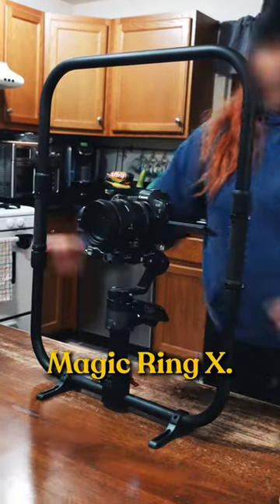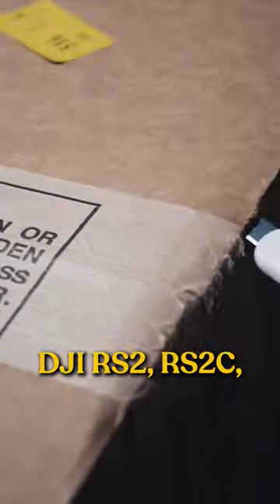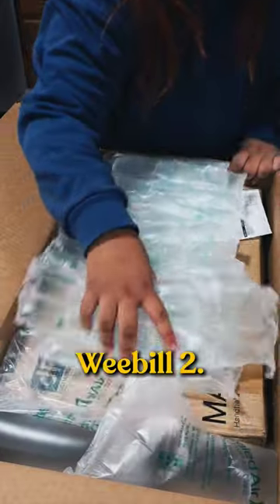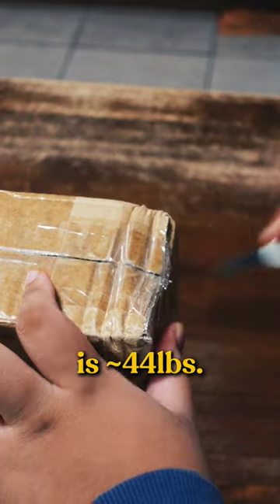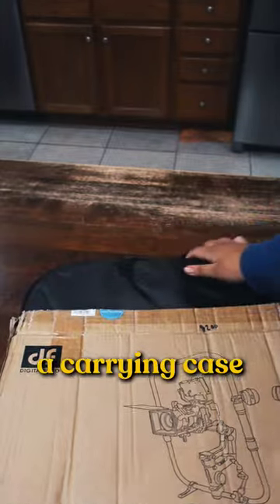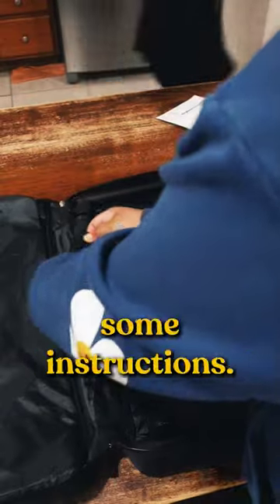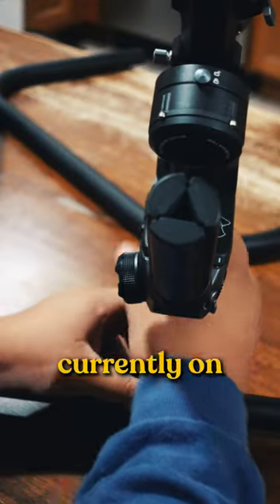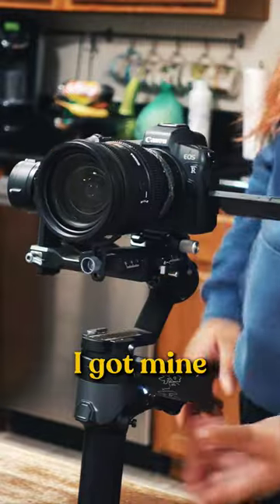unboxing the digitalfoto magic ring x for gimbal!